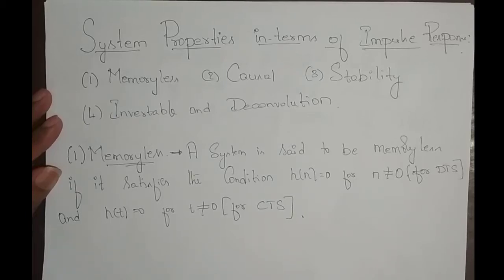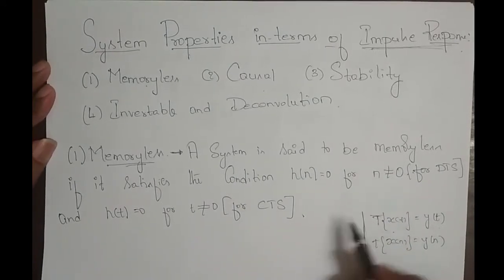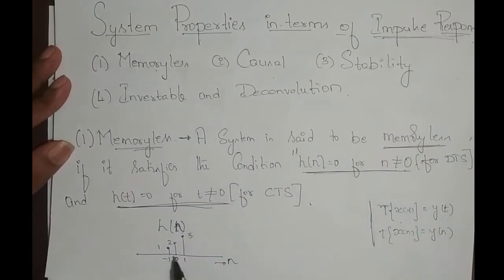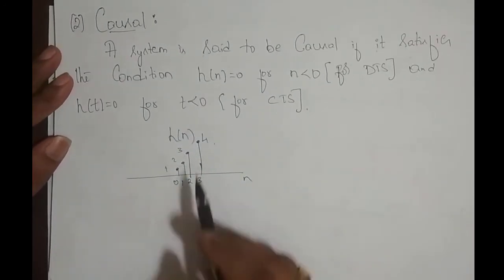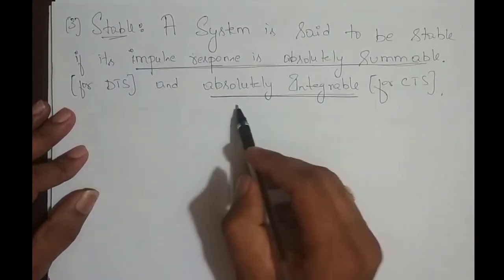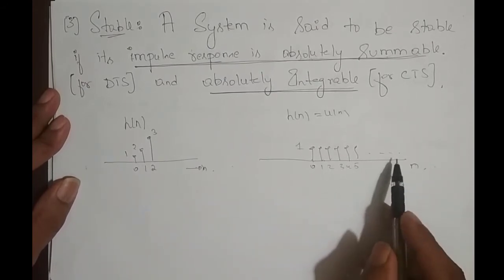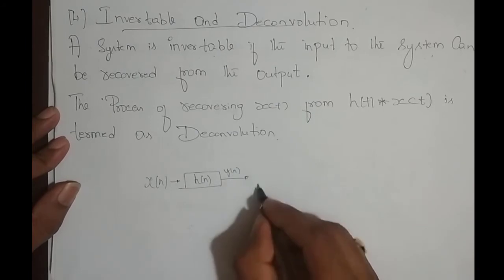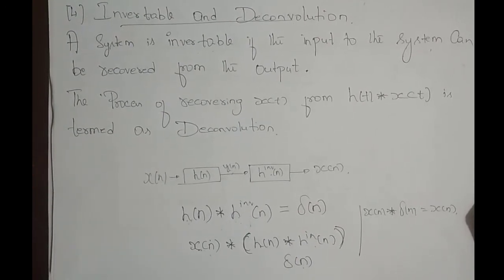M3L9 - Properties of LTI System in terms of its Impulse Response - Explained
I have explained MemoryLess, Causal, Stability and Deconvolution Properties of LTI System in terms of its Impulse Response...